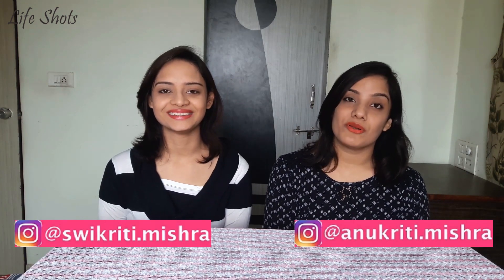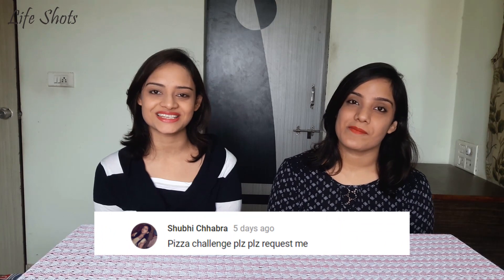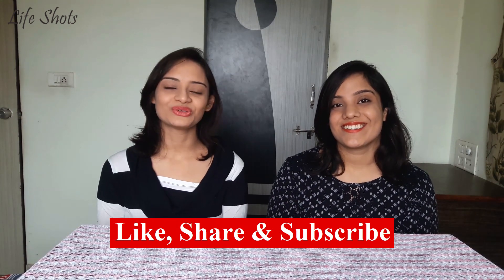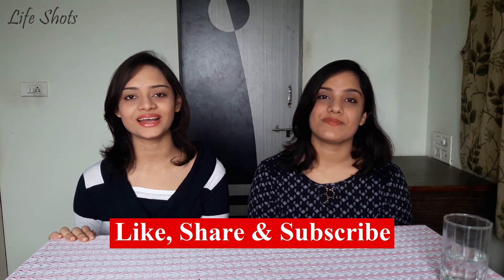Pizza Challenge | Domino's Pizza Challenge | Life Shots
Hey guys..

Today we are back with a challenge video and this time it is "Domino's Pizza Eating Challenge".

We enjoyed a lot while filming this video.Watch the video to know who won the challenge.

We love Domino's pizza so it was really a fun challenge.

Hope you guys enjoy watching the video as much we did filming it.

xoxo
Anukriti & Swikriti
LIFE SHOTS